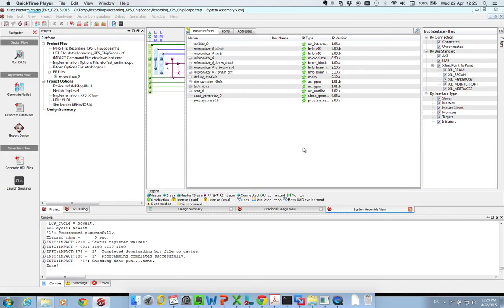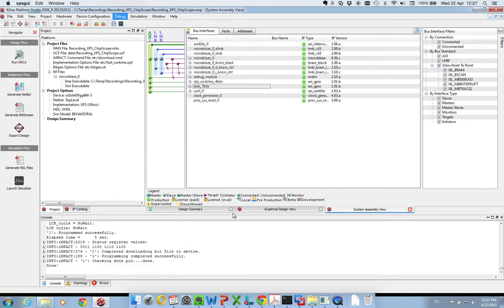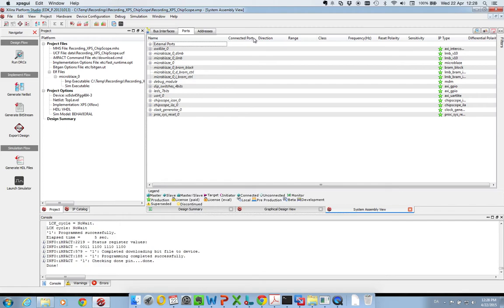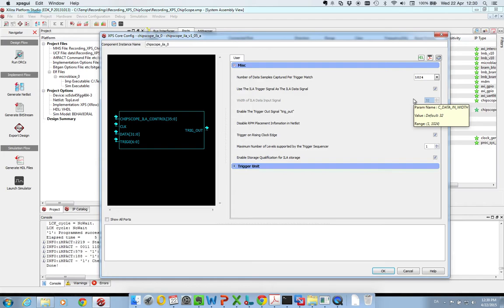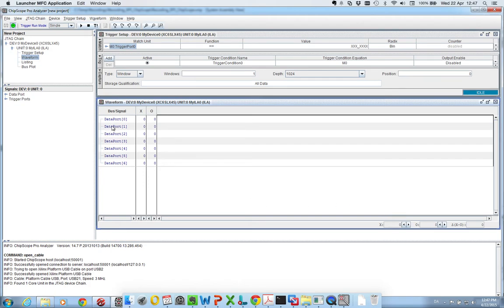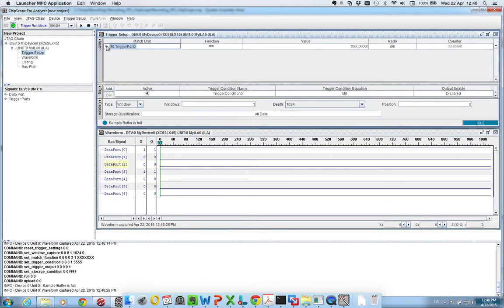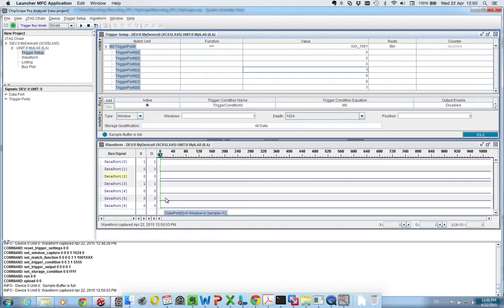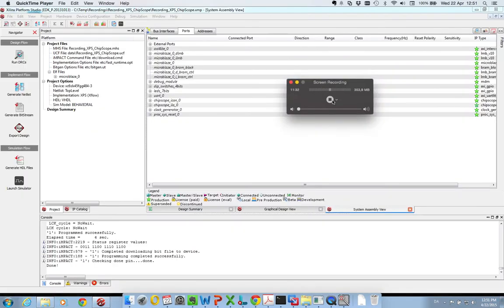XPS ChipScope Setup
In this video I show how to add a ChipScope debug core to an already existing XPS project with a MicroBlaze processor. The guide shows the use of the "ICON" core (inserted automatically with any ChipSchope debugger), and the "ILA" core.